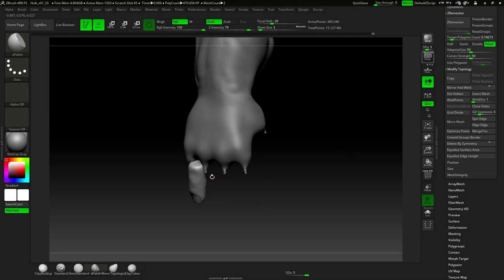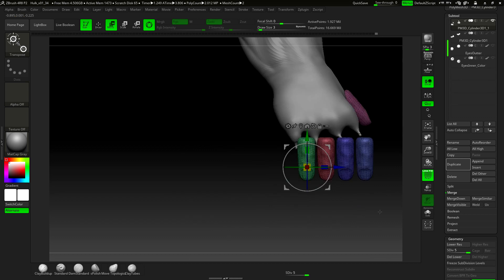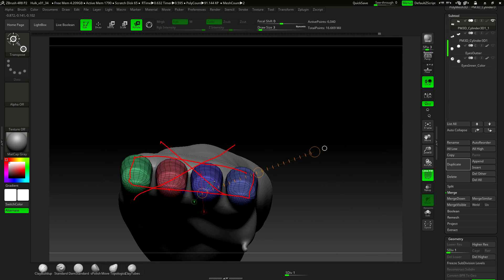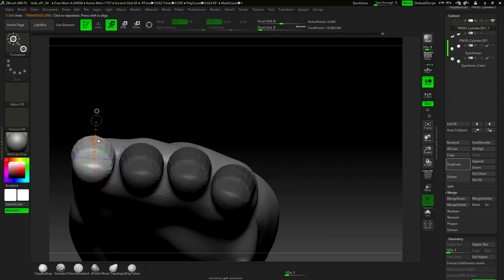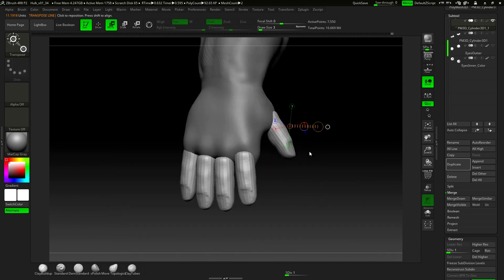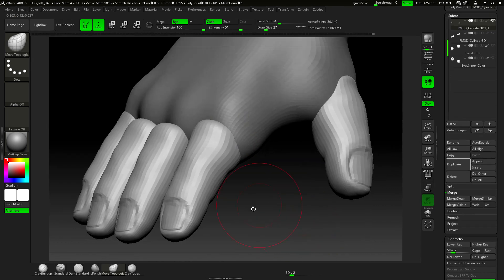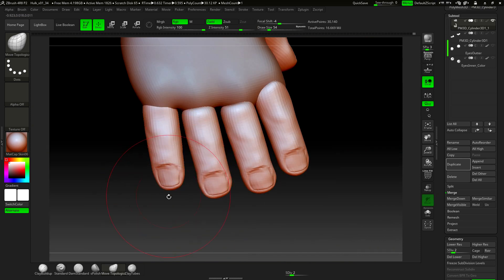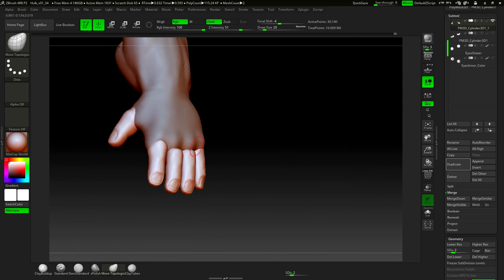Hulk Vol 1 35 Duplicating the fingers